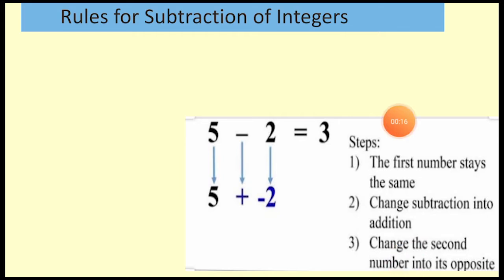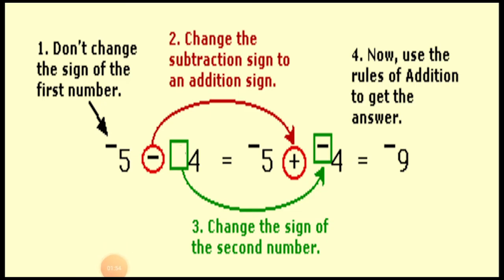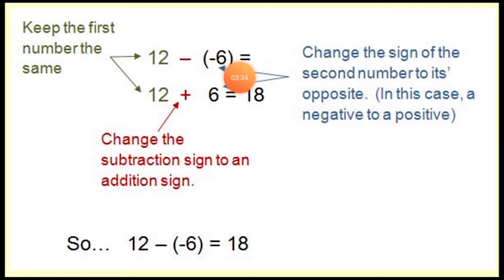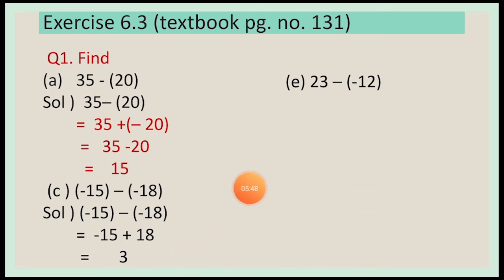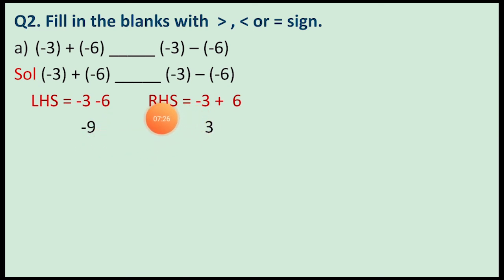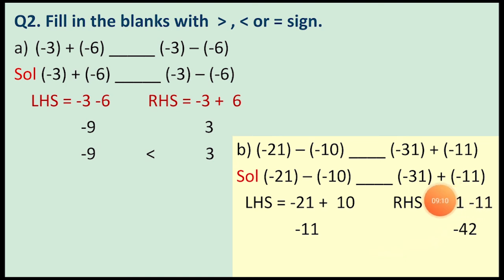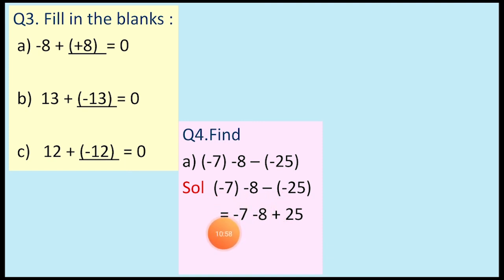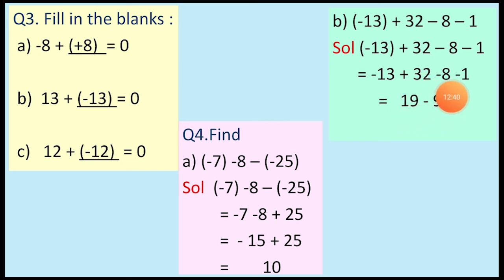Class VI Maths Ch 6 Integers Part 3